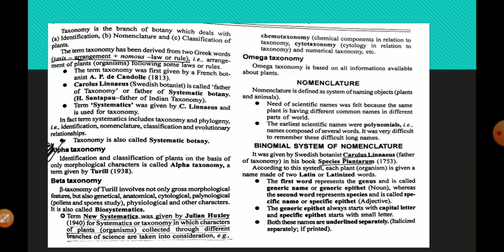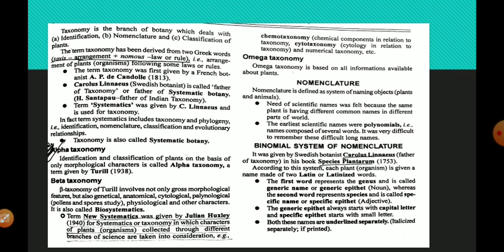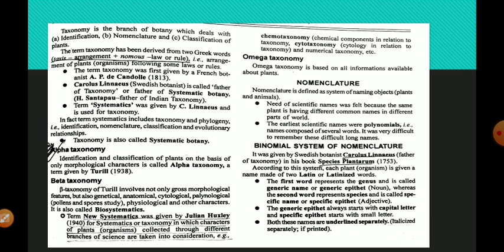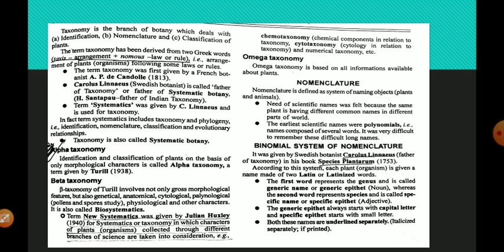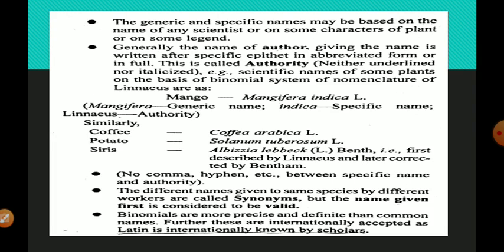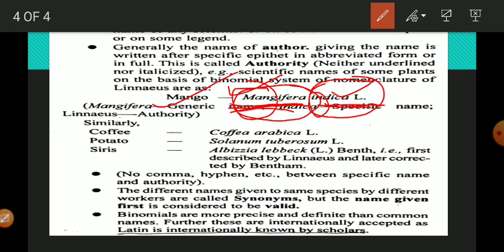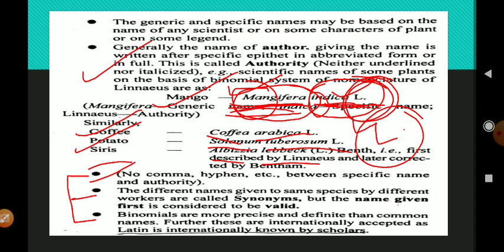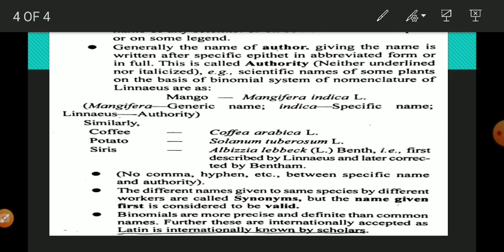Binomial system!!! Taxonomy of Angiosperm 🌿🍀🎄🌵🌴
Basic and fundamental things of Binomial nomenclature.

It is for class 8 th to M. Sc. Students👩‍🎓..